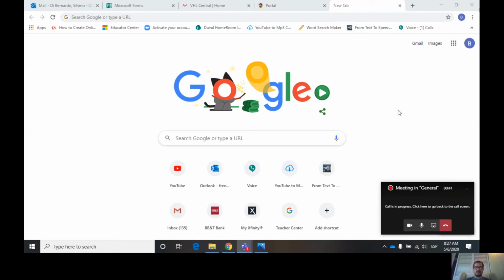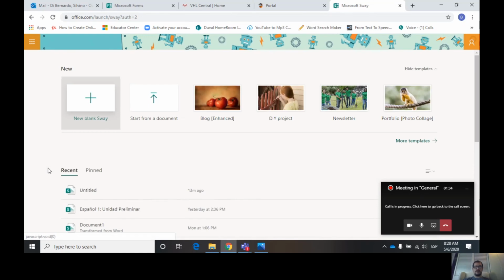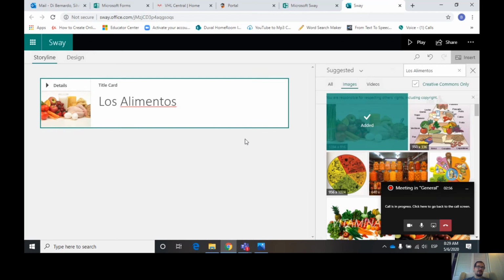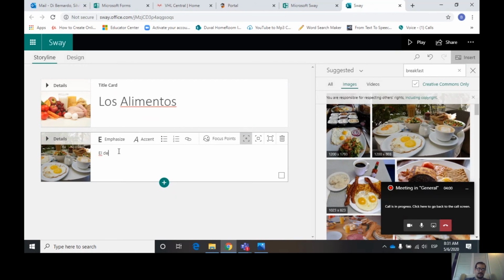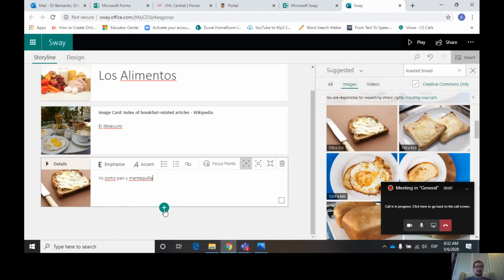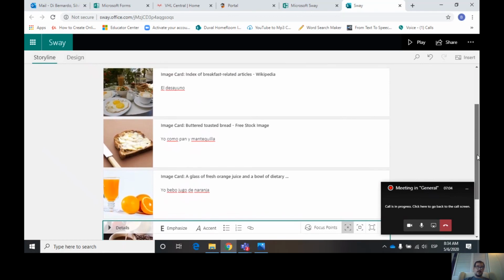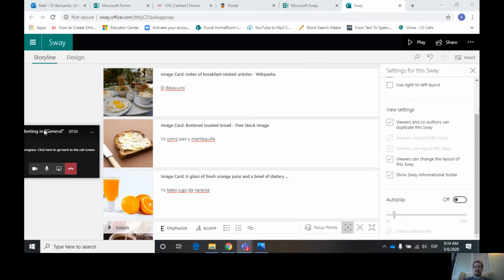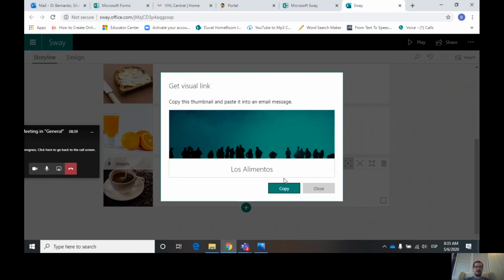Sway assignment Spanish 1 Mr. Di Bernardo ACHS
Watch this video for information about the use of Sway